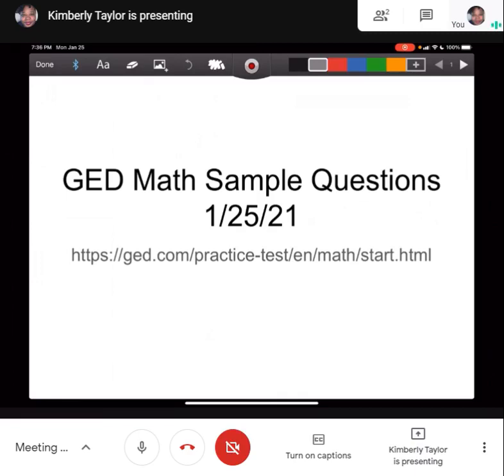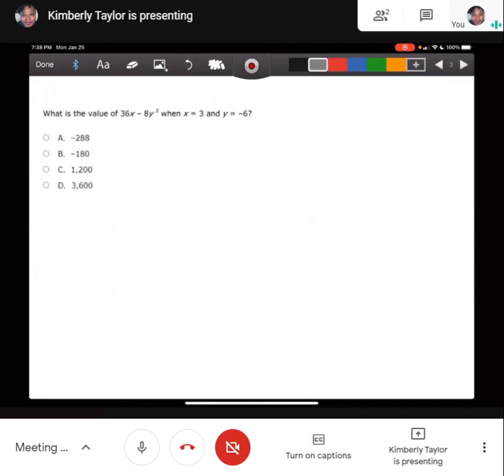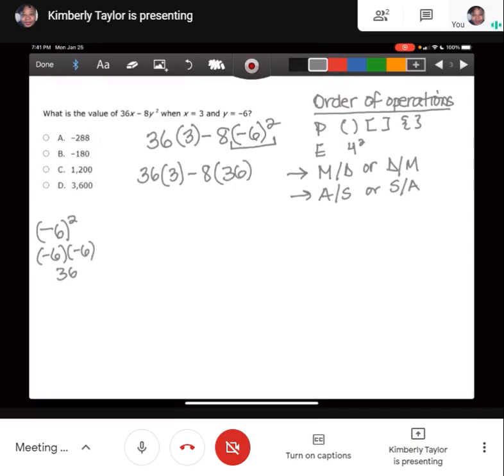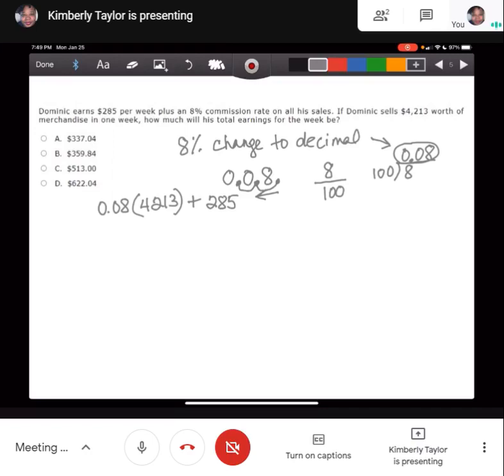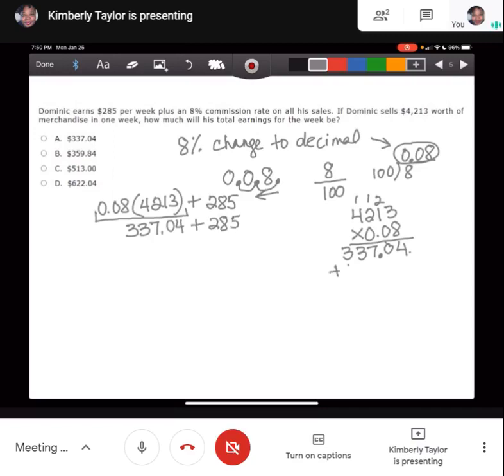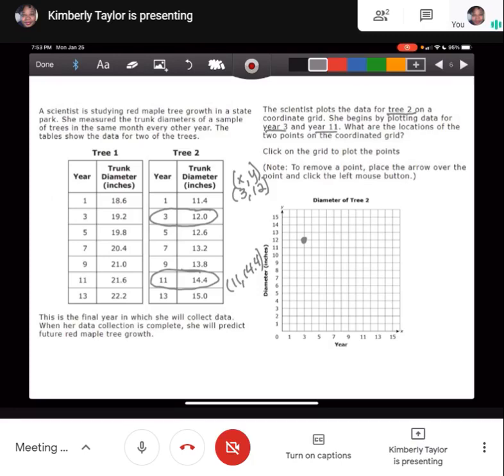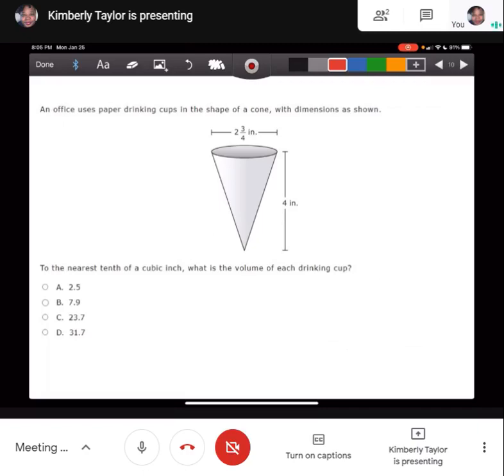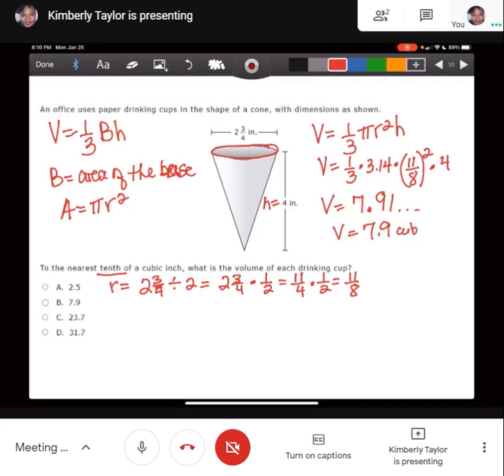1/25/21 Facebook Live - GED Math Sample Questions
GED Math Sample Questions